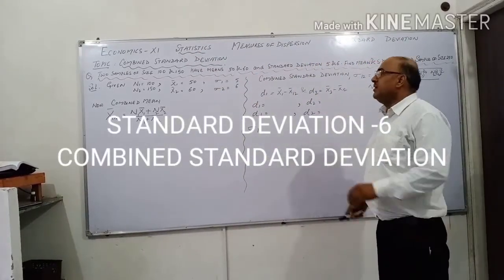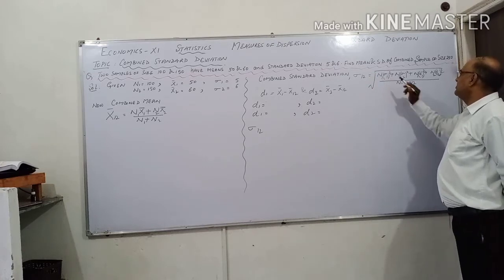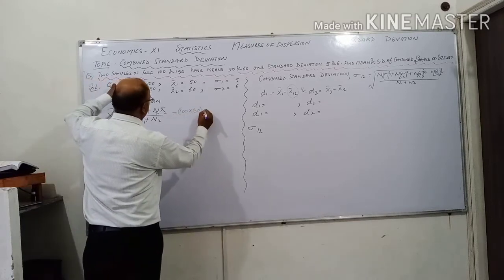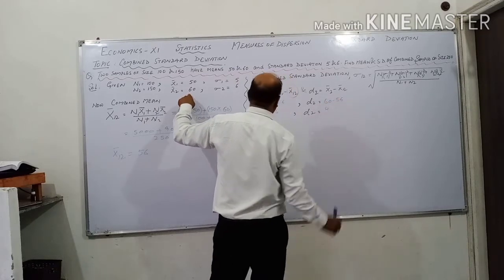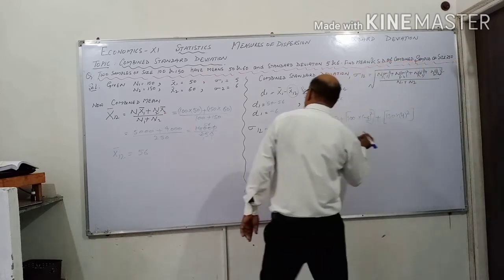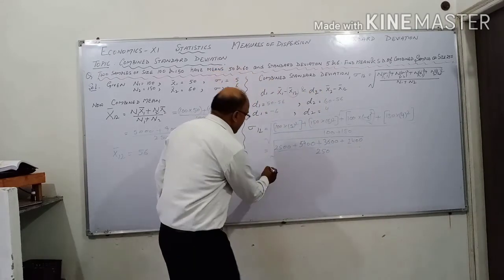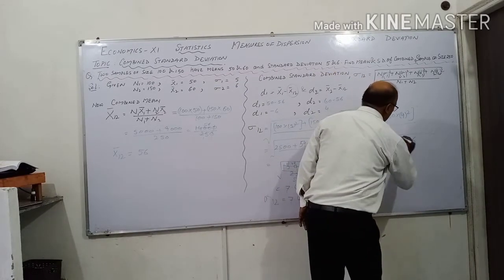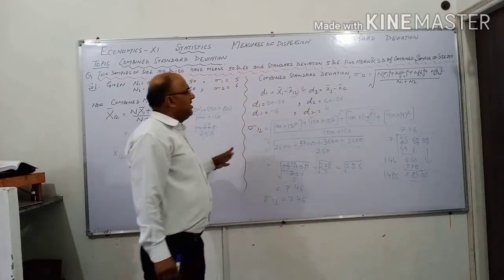STANDARD DEVIATION -6 , COMBINED DEVIATION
Combined Deviation Method